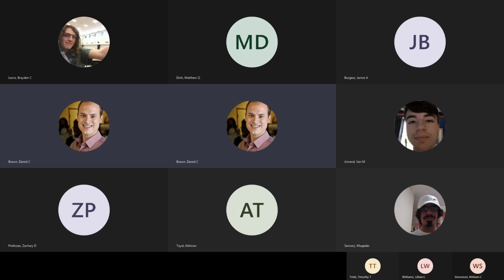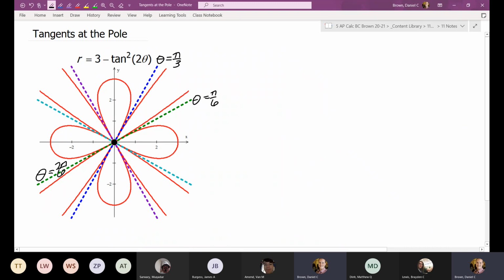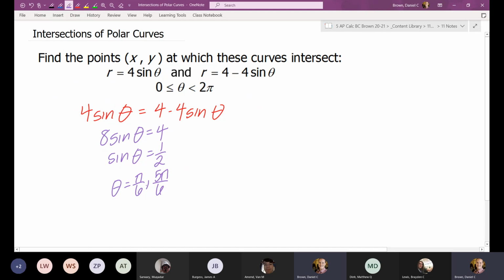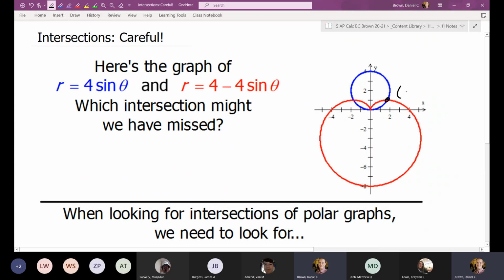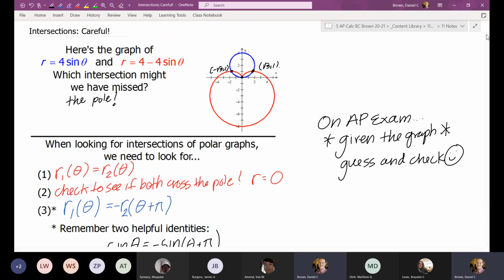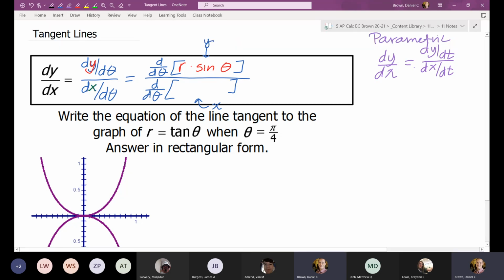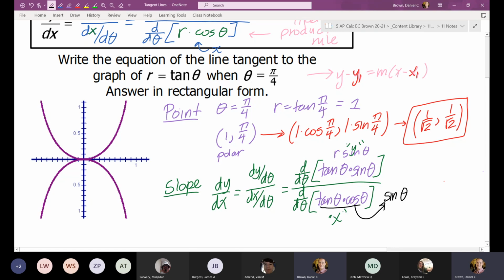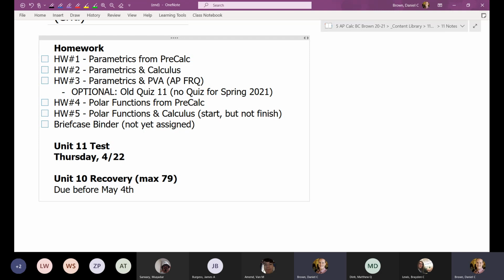11E - Polar Coordinates from PreCalc and a Little Calculus